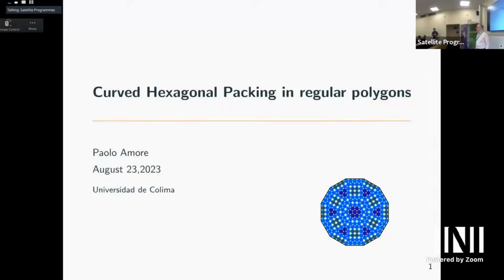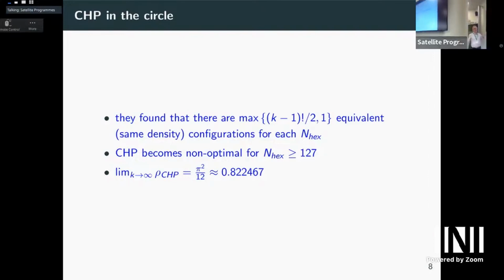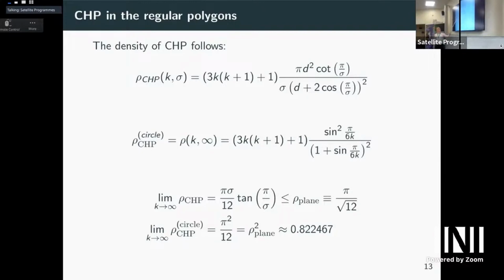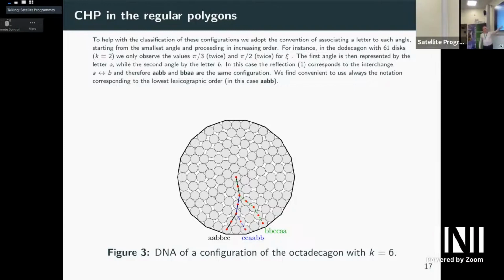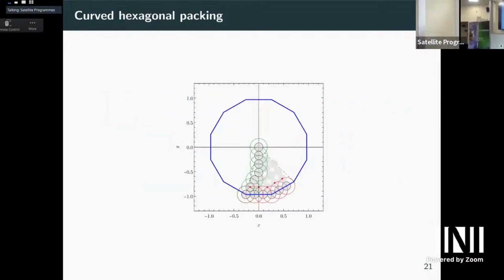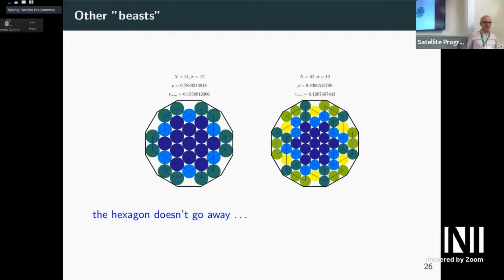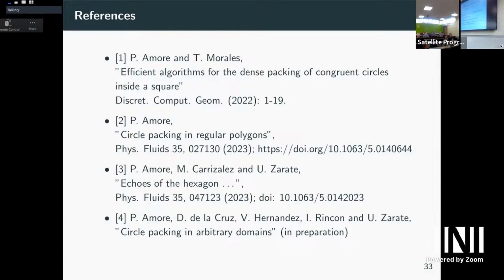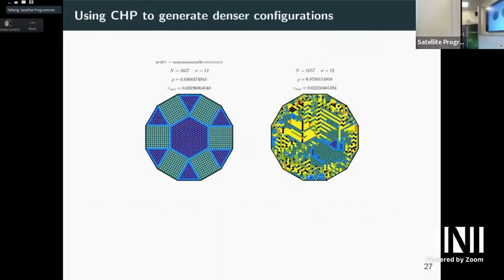PMVW01 | Prof. Paolo Amore | Circle packing in arbitrary domains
Speaker: Professor Paolo Amore (Universidad de Colima)

Date: 23rd Aug 2023

Title: Circle packing in arbitrary domains

Abstract: Circle packing is a challenging computational problem, which has been studied systematically only for a handful of domains (the disk, the square, the rectangle, regular polygons and few others). Finding the global maximum of the packing fraction becomes increasingly difficult as N (number of disks) grows and proofs of optimality only exist for special domains and limited N. There is considerable interest, however, in finding good packings in more general domains, because of the multiple applications of packing to different areas of knowledge.
We have devised an algorithm that, at least in principle, can be used to obtain densely packed configurations in arbitrary domains (we will only discuss two dimensional examples but the extension to three or even higher dimension is straightforward), which include ellipses with arbitrary eccentricity, rectangles of different proportions, multiply connected domains (for instance a concentric circular annulus), concave domains (for example a cross of varying proportions) and even domains with a singularity on the border (the cardioid). Numerical results for all these cases will be presented.
Our algorithm could be applied with minor modifications to study packing configurations in tubular containers or more general containers in three dimensions of arbitrary shape.

ABOUT